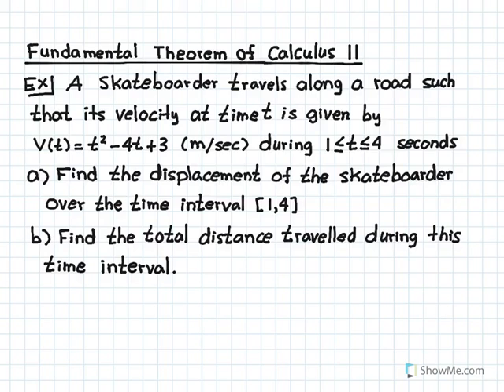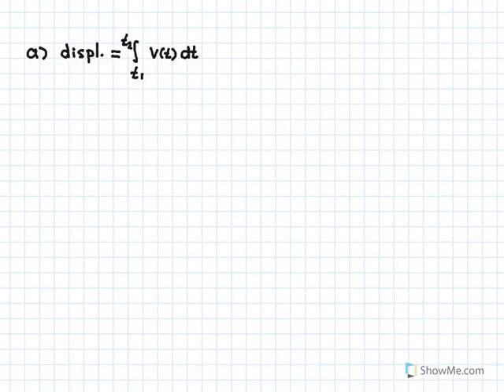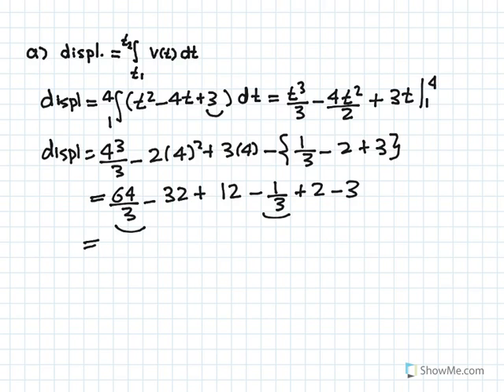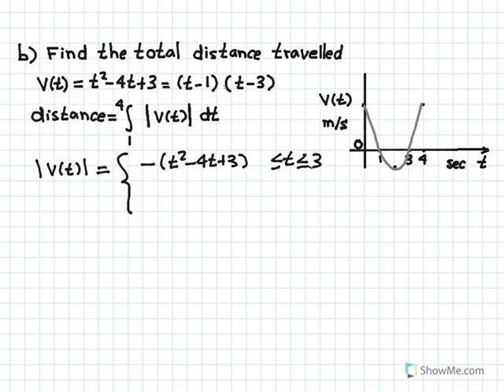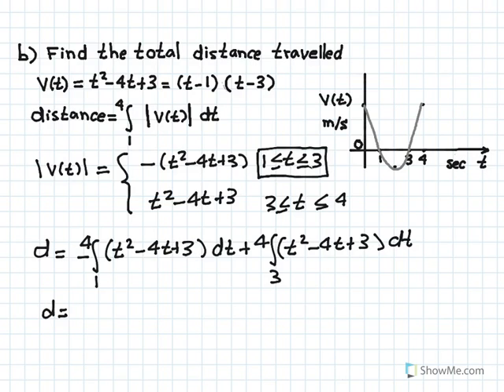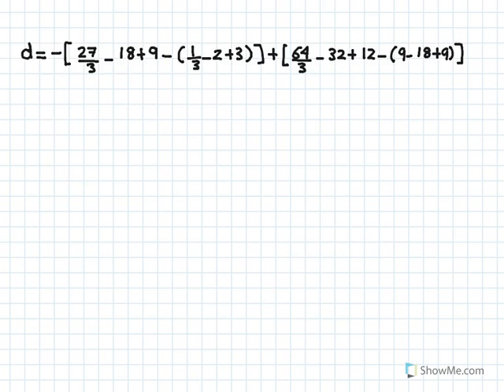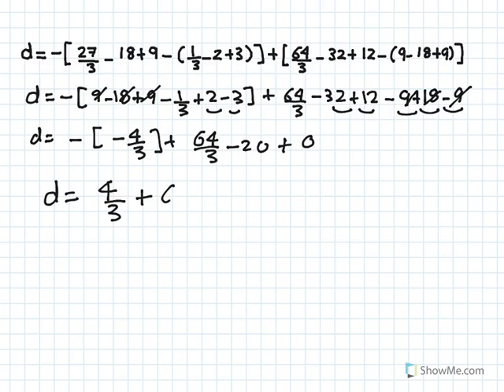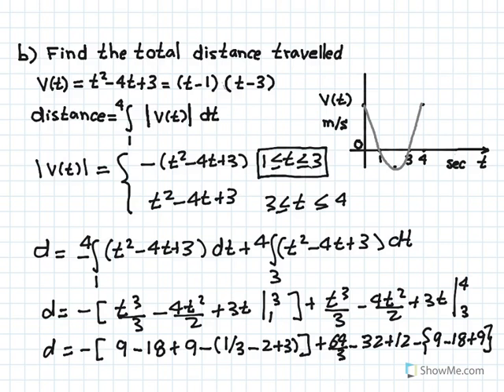Fundamental Theorem of Calculus 11 Video 31